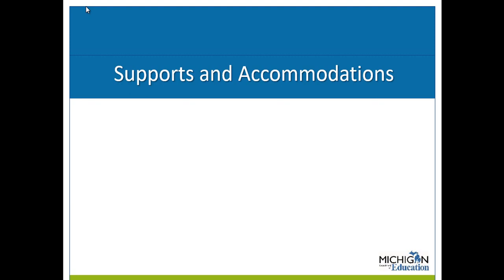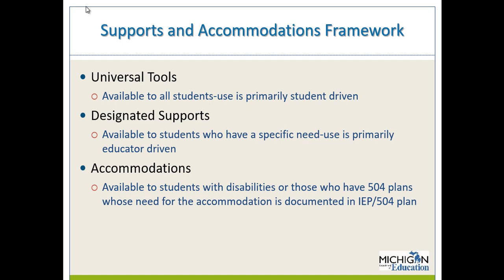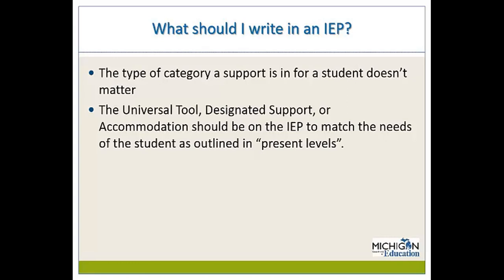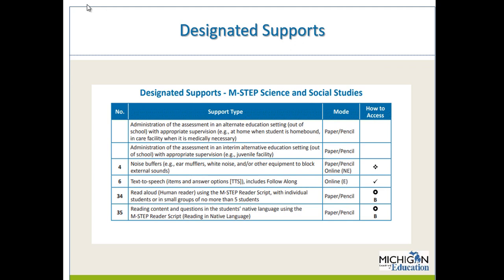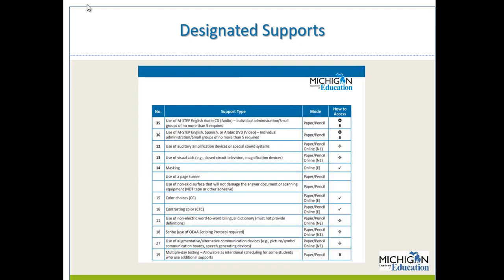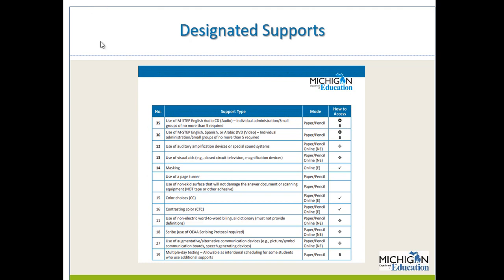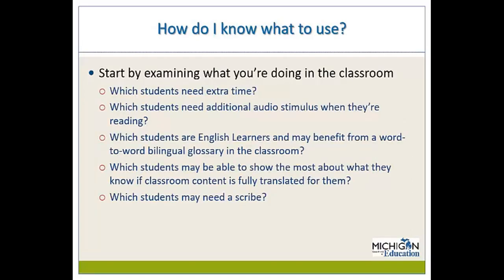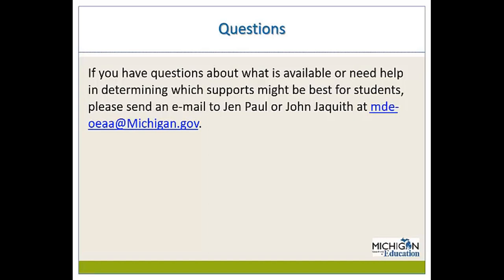For Test Coordinators: 2019 Grade 11 and Grade 8 Assessments Supports and Accommodations